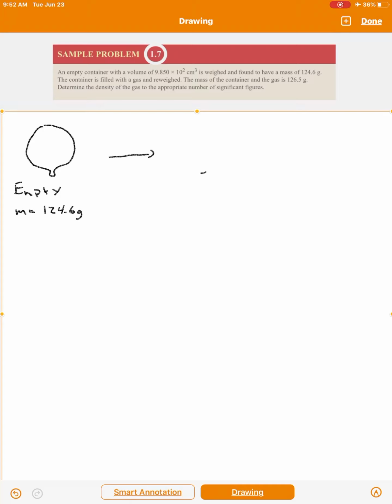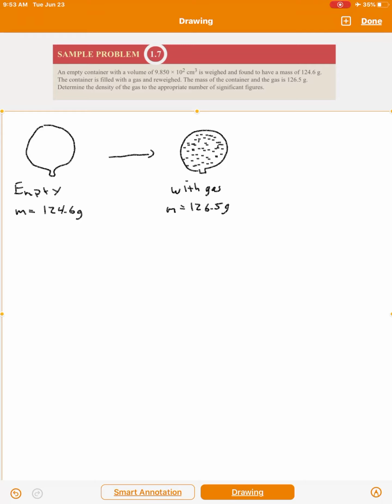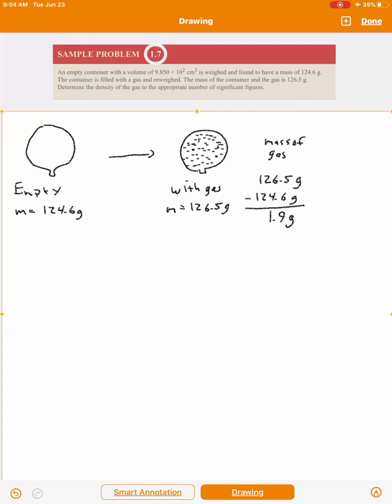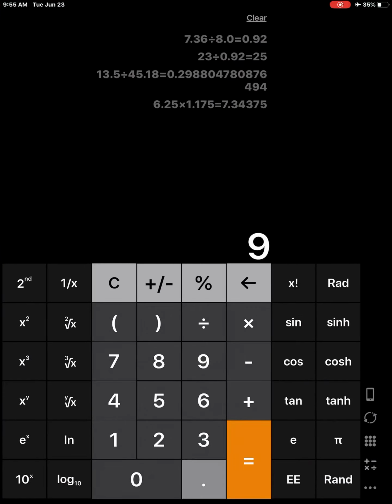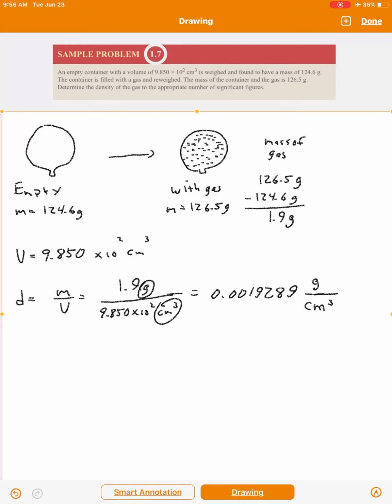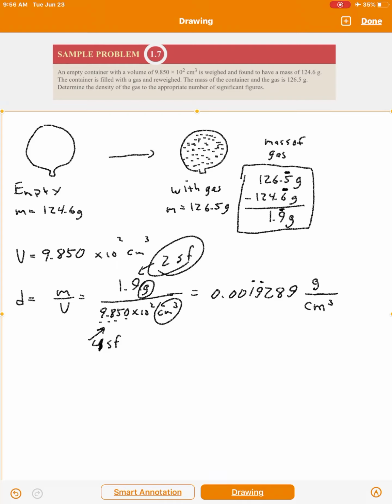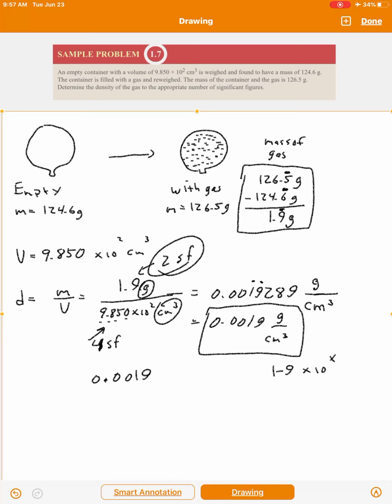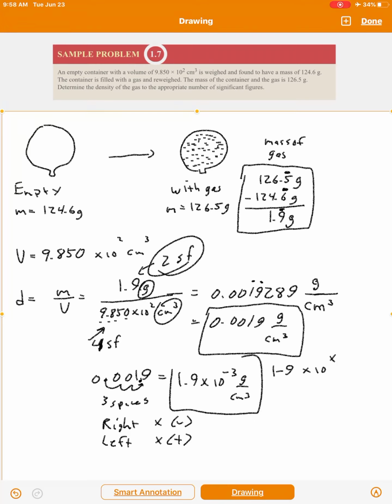eBook Sample Problem 1.7